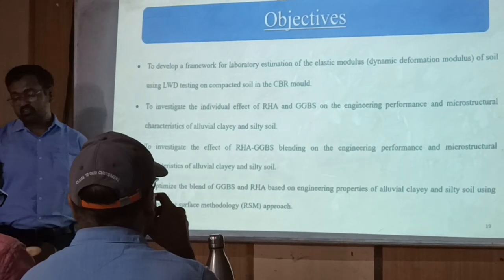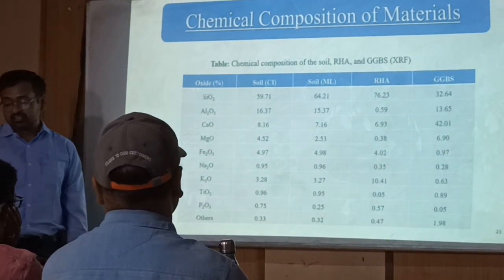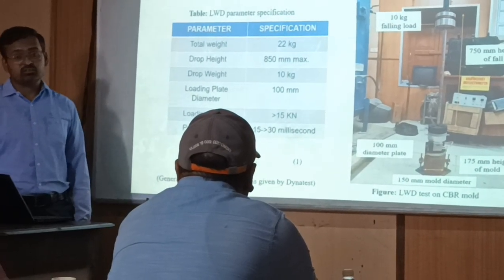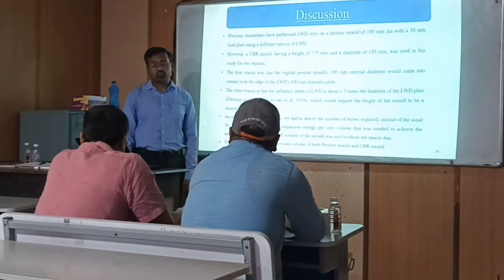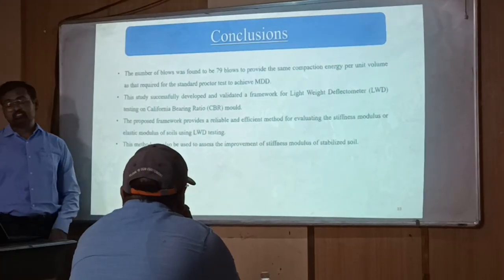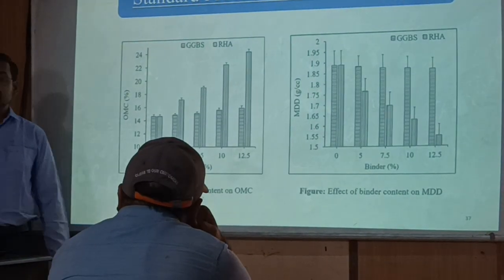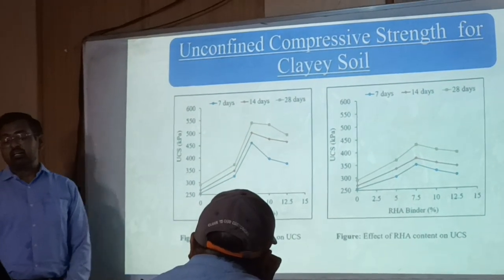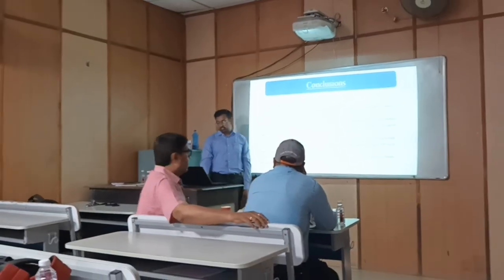Ph.D. Pre-Submission @CED NIT Patna by Shubham Dwivedi |Transportation Engineering |May 2025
NIT patna
Civil_Engineering
Transportation Engineering
Pavement materials
Ph.d.